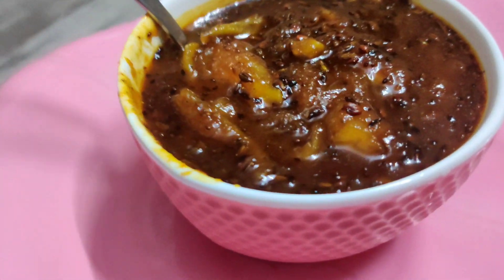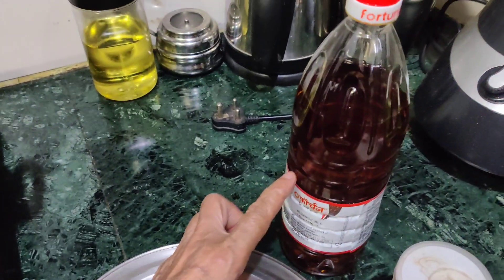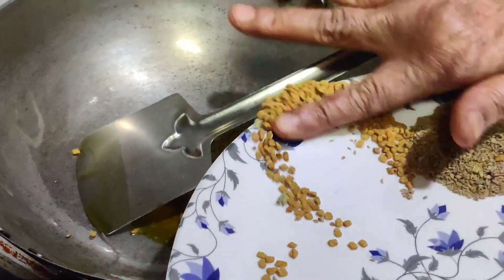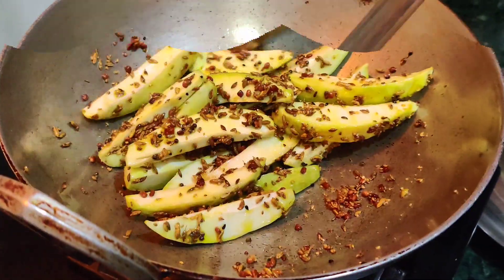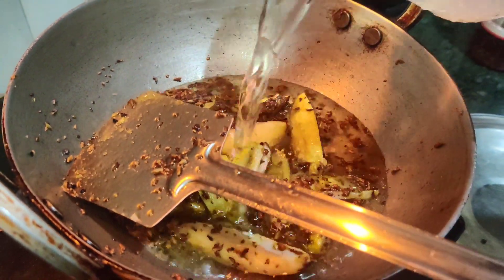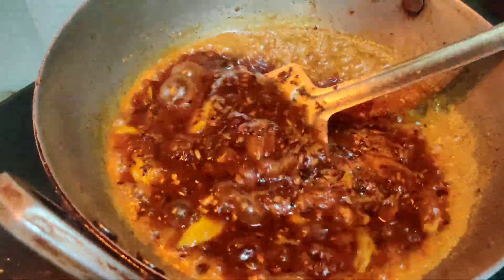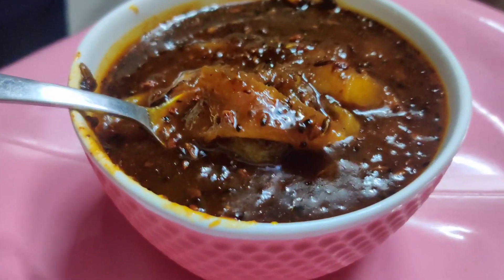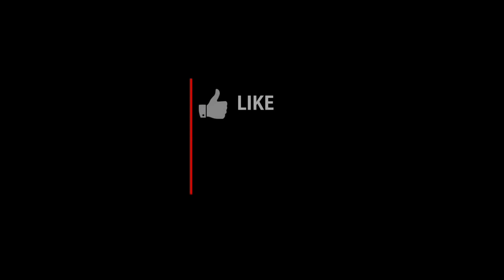खट्टी-मीठी आम की लौंजी II Khatti Meethi Aam ki Launji - SUMMER SPECIAL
खट्टी-मीठी आम की लौंजी II Khatti Meethi Aam ki Launji - SUMMER SPECIAL II

गुड़ वाली आम की खट्टी मीठी लौंजी | Aam ki Launji || गुड़ वाली आम की चटनी